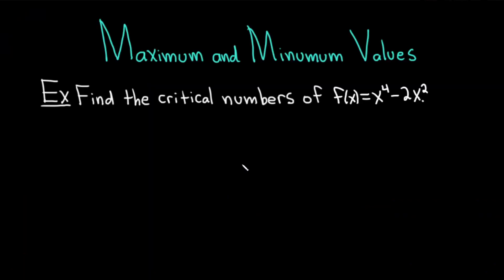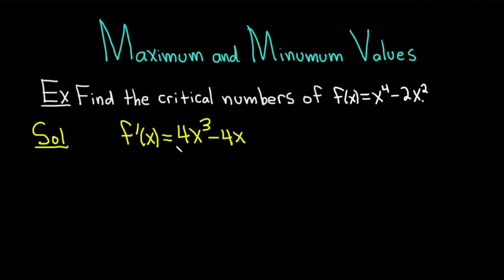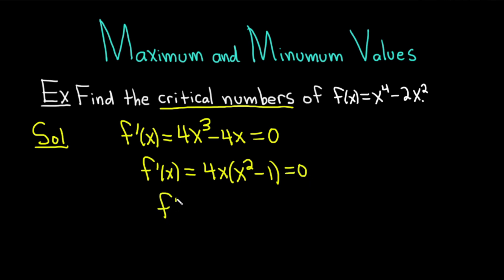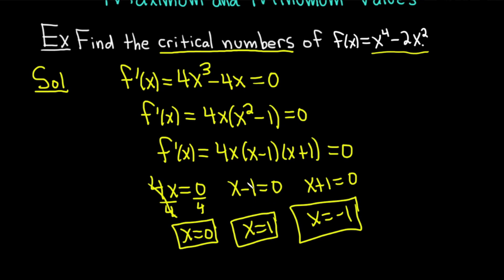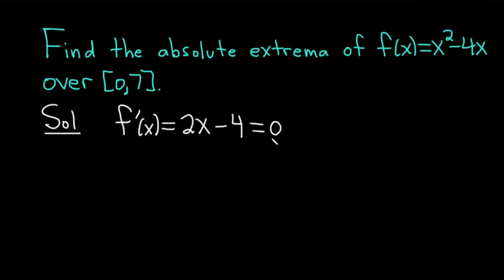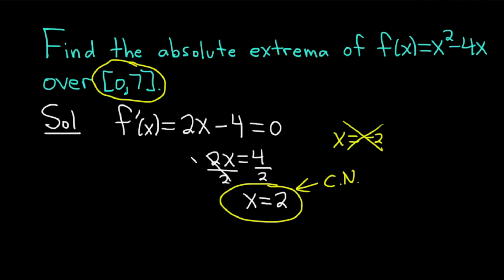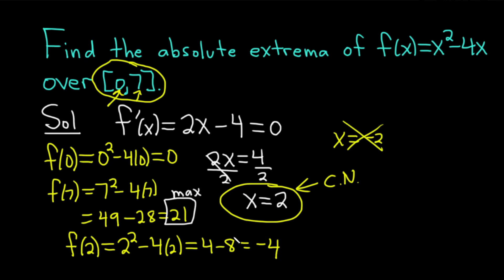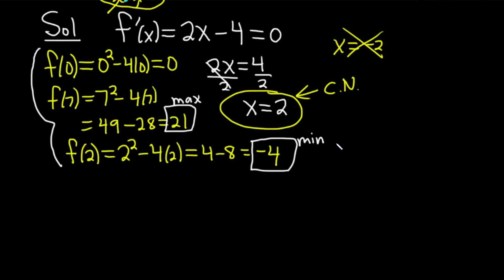How to Find Maximum and Minimum Values Ft. The Math Sorcerer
In this video, @TheMathSorcerer introduces the concept of maximum and minimum values in calculus. He walks us through several example problems, including one that asks us to find critical numbers of a function, and one that asks us to find the absolute extrema of a function.

00:00 Intro
00:10 Example problem 1
03:32 Example problem 2